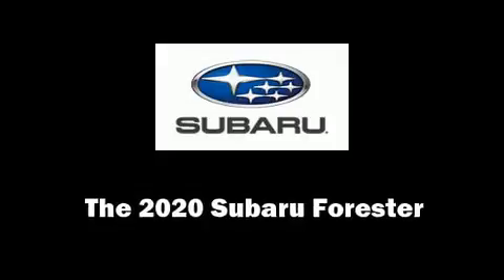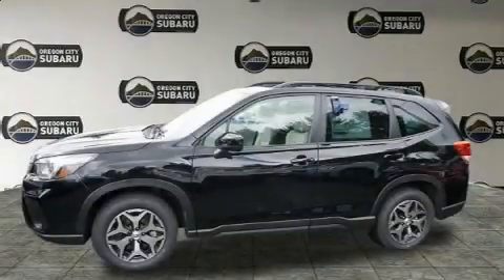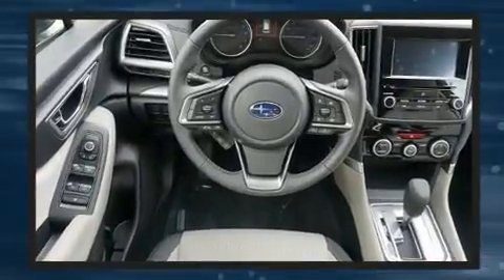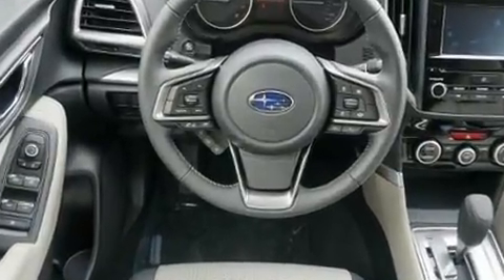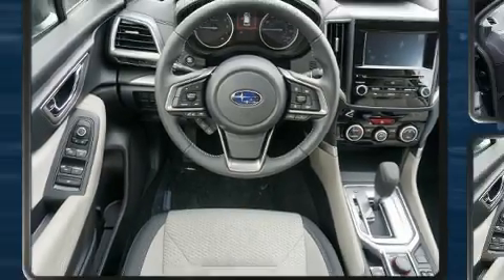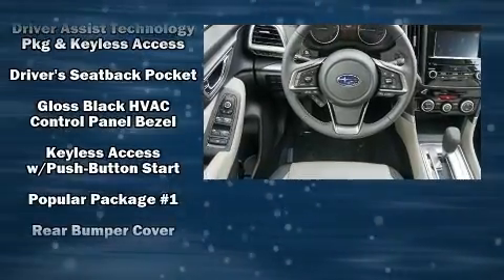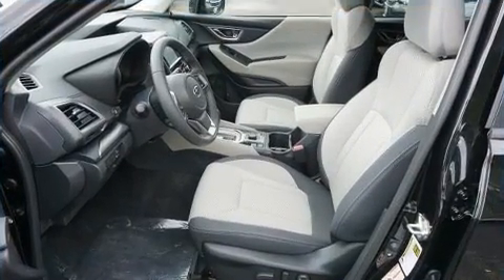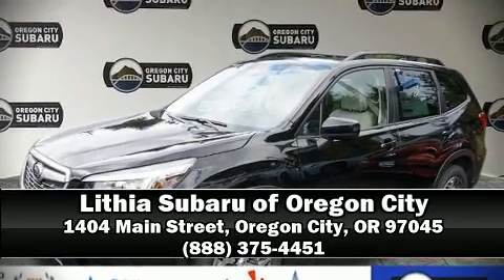2020 Subaru Forester Premium in Oregon City, OR 97045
You can expect a lot from the 2020 Subaru Forester. Smooth gearshifts are achieved thanks to the 2.5 liter 4 cylinder engine, and for added security, dynamic Stability Control supplements the drivetrain. Top features include heated front seats, a built-in garage door transmitter, a trip computer, automatic dimming door mirrors, fully automatic headlights, lane departure warning, remote keyless entry, and 1-touch window functionality. For drivers who enjoy the natural environment, a power moon roof allows an infusion of fresh air. Premium sound drives 6 speakers, providing you and your passengers a sensational audio experience. Subaru also prioritized safety and security with features such as: dual front impact airbags, front side impact airbags, traction control, brake assist, a panic alarm, an emergency communication system, and 4 wheel disc brakes with ABS. Adaptive cruise control maintains a pre set distance behind the car ahead of you, simplifying highway driving and enhancing safety. We pride ourselves in the quality that we offer on all of our vehicles. Please don't hesitate to give us a call.